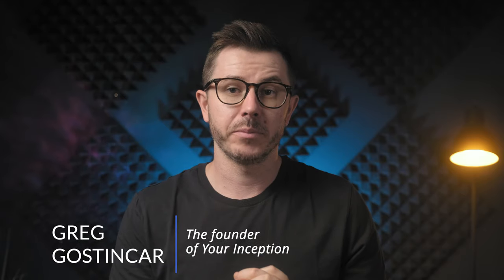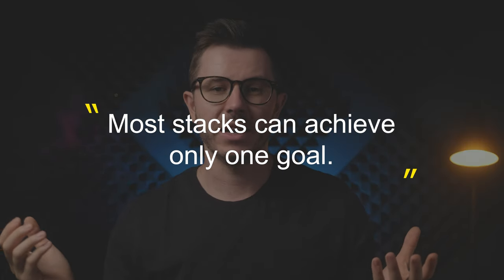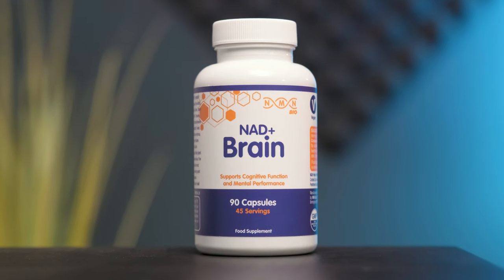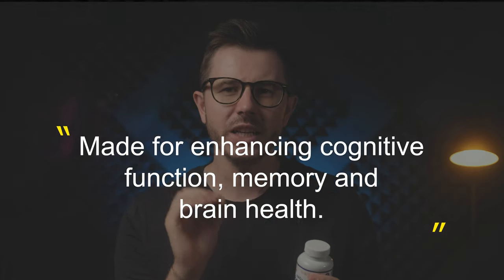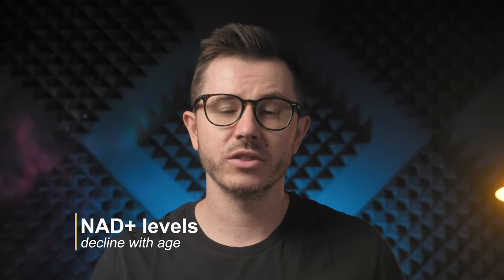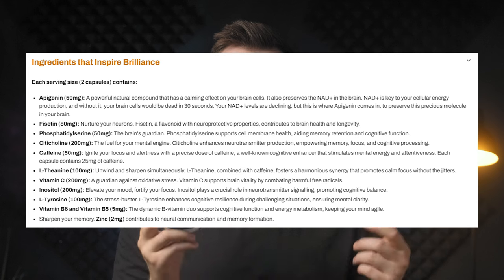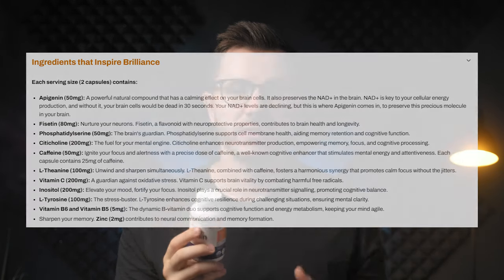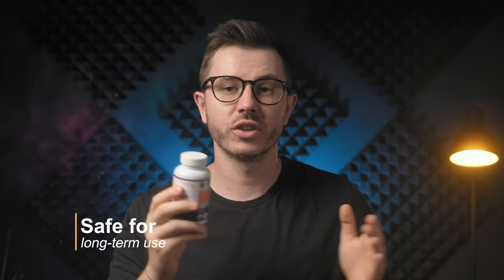NAD+ Brain Review: Not What I Expected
Can one nootropic supplement act both, as a brain booster but also as an anti-aging supplement? Well, the company behind NAD+ brain definitely believes in that. So what exactly is this nootropic supplement, how does it work and do I recommend? Let’s find out.

💊 Have trouble deciding which nootropics are the best for you? Complete the nootropics quiz and get my suggestions for nootropics that fit your brain chemistry, goals, and budget.